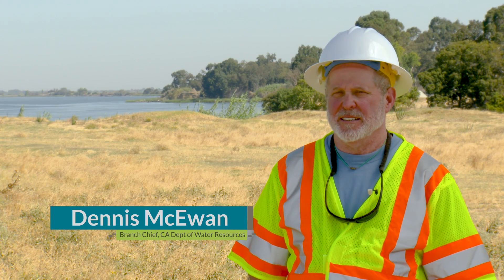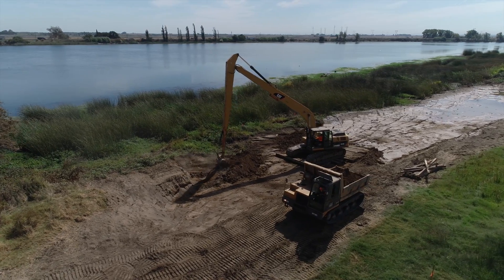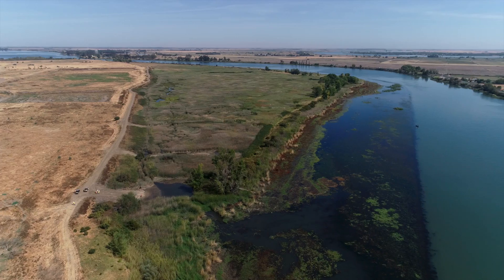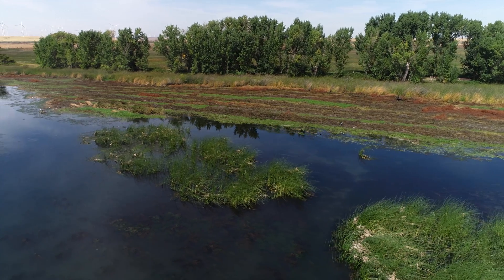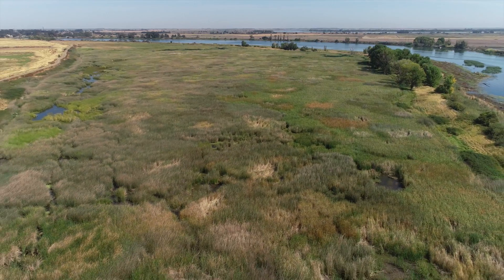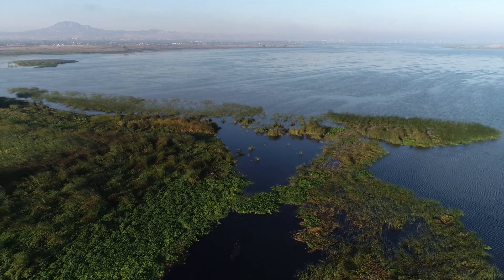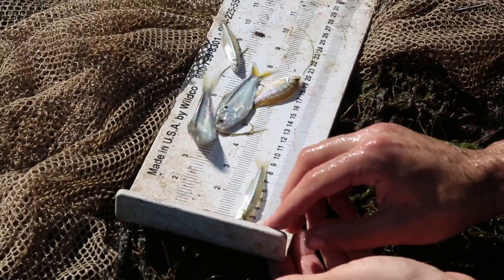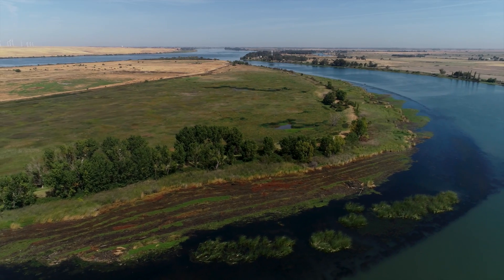Decker Island Tidal Habitat Restoration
The Decker Island project restores 140 acres of tidal wetland habitat and aims to boost fish survival rates in the Sacramento-San Joaquin Delta.